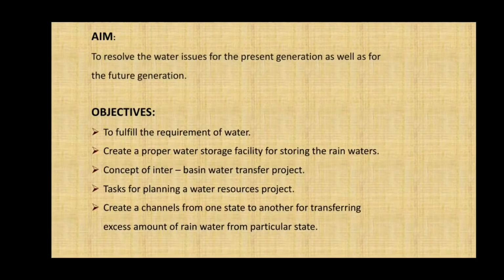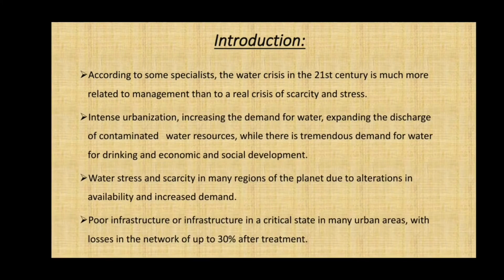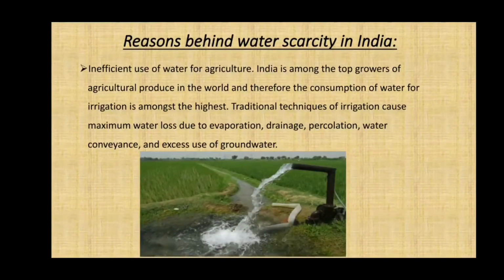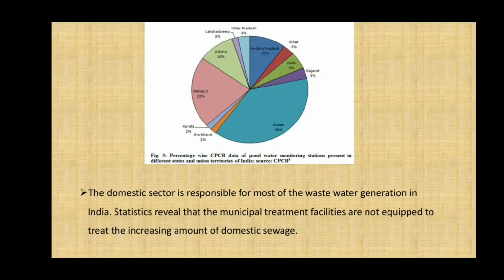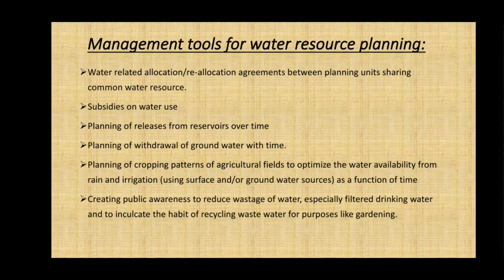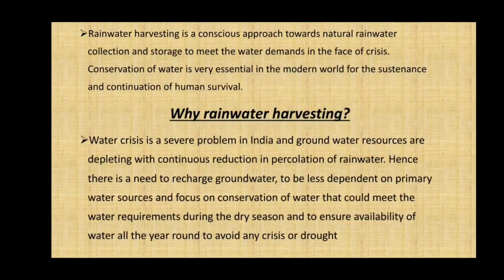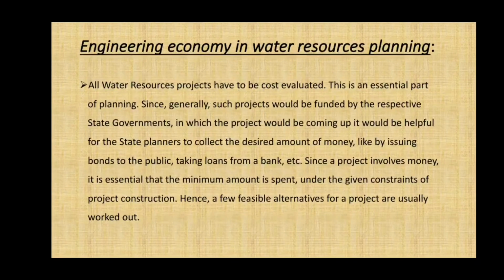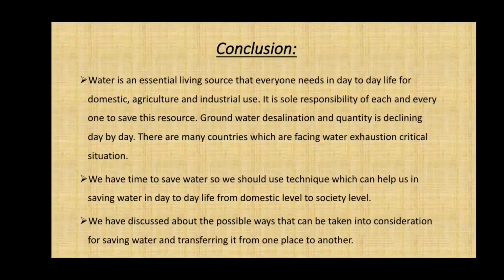ANALYSIS OF WATER PROBLEMS & ITS SOLUTIONS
We are in Parul University Vadodara.
Im in Mechanical Engineering Student & This is our Final Year B. tech Project.
Submitted by PUMIS_22